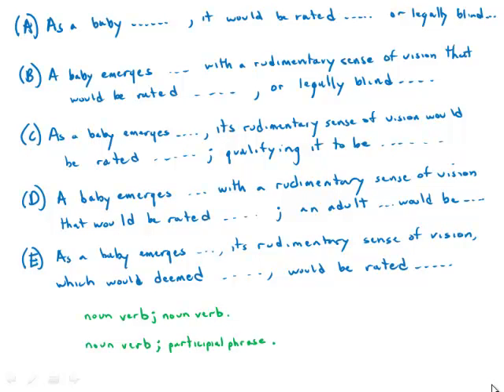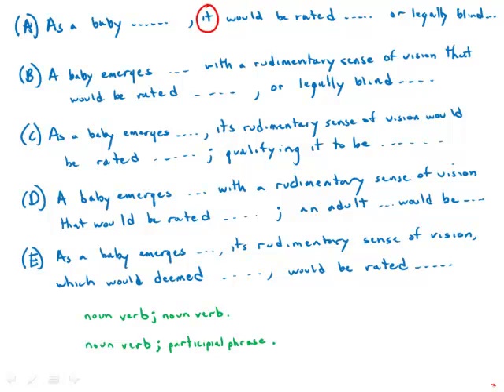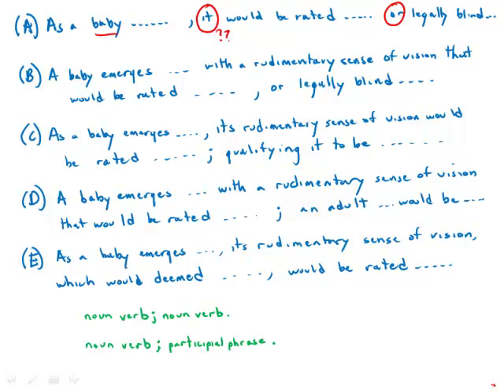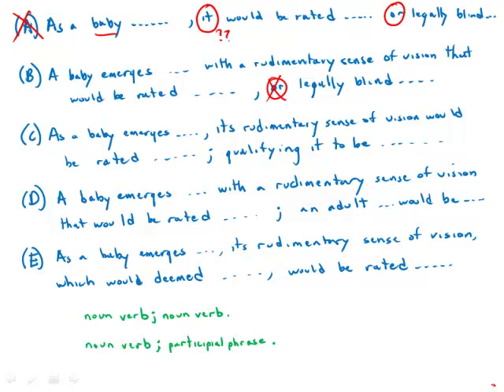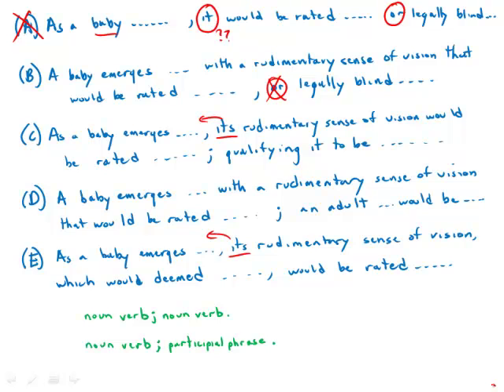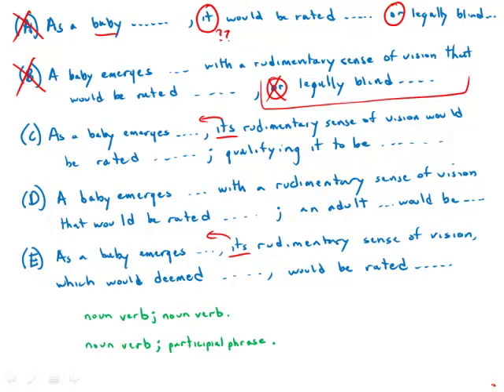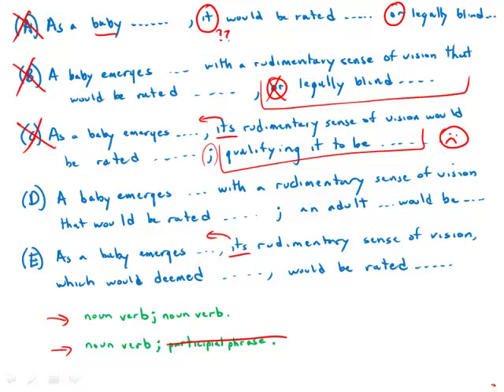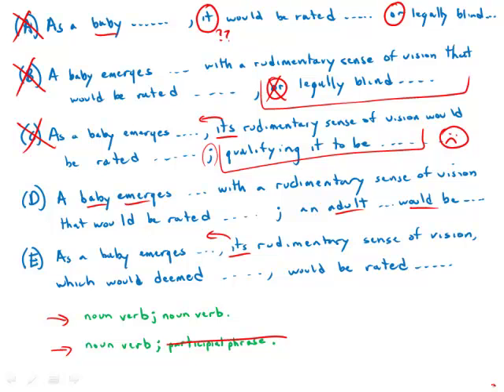GMAT Official Guide 13: Sentence Correction 113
This is a video explanation to a Sentence Correction question in the 13th Edition of the GMAT Official Guide, available here:

00:00 - Reviewing A
01:16 - Looking for the correct pronoun usage
01:35 - B and C
02:26 - D and E